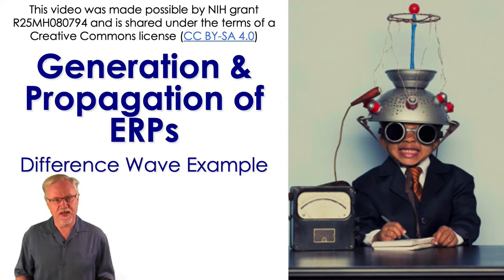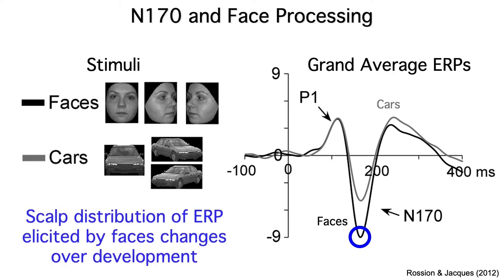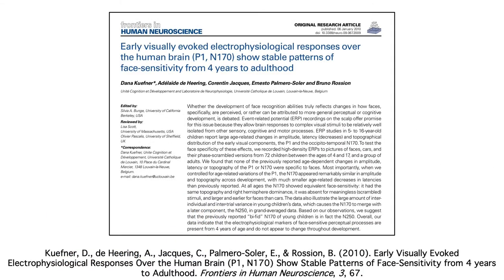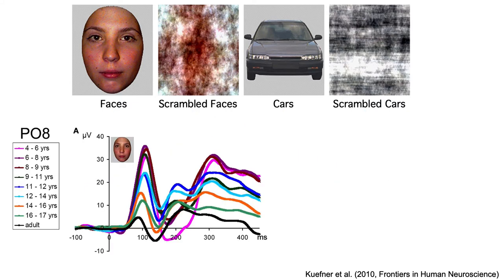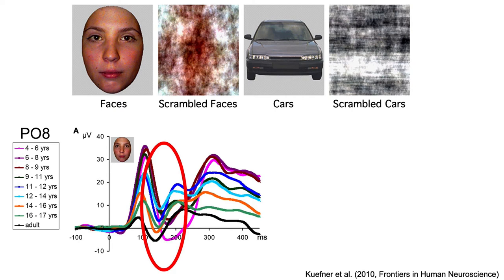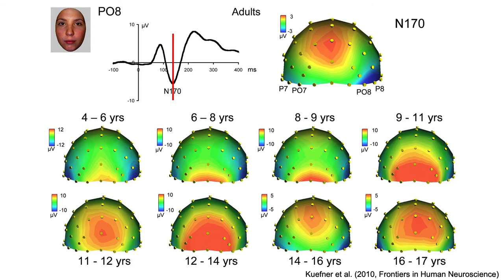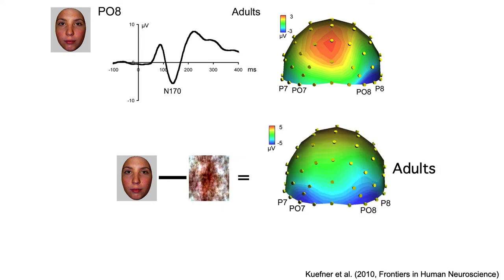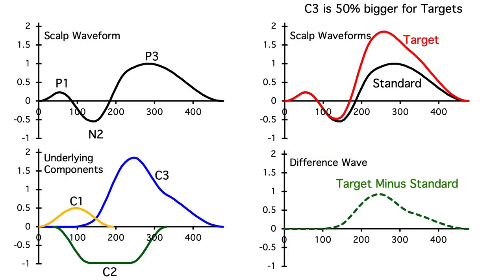Generation 6- Difference Wave Example